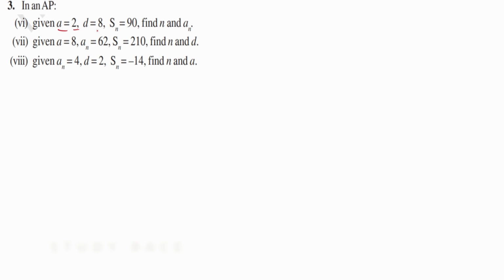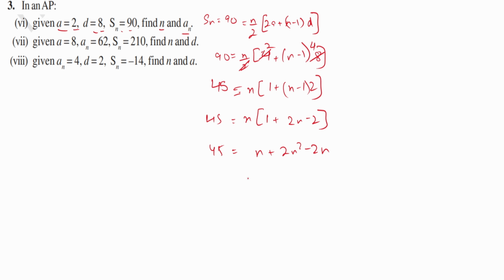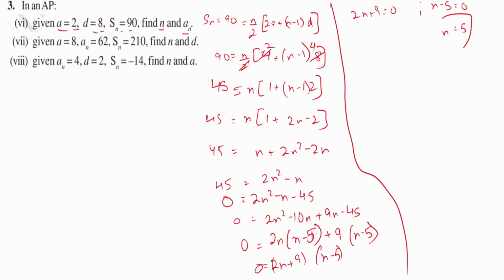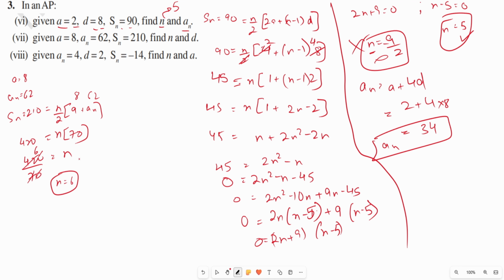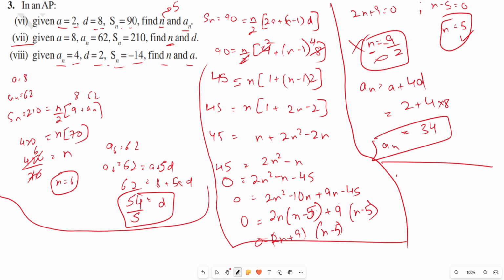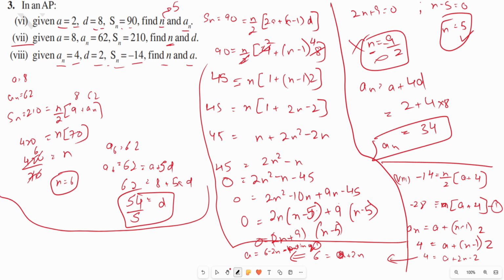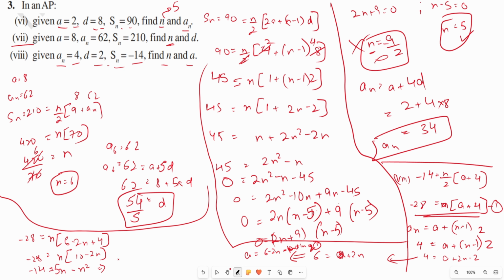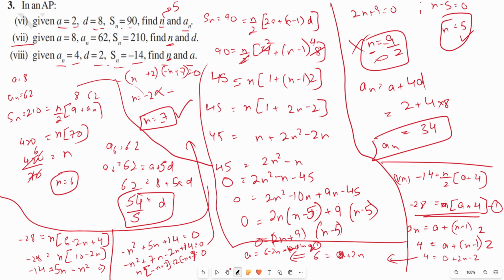Q3 Part 6, 7 & 8 || Chapter || ARITHMETIC PROGRESSIONS || Class 10 || Exercise 5.3 || ex 5.3